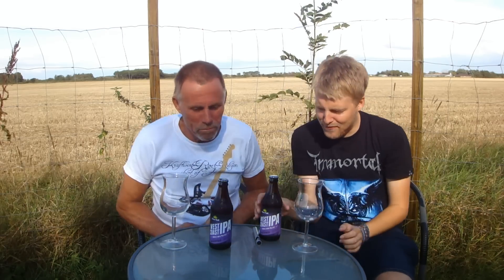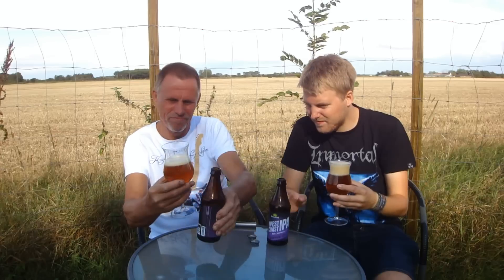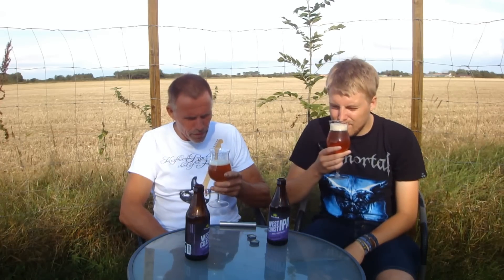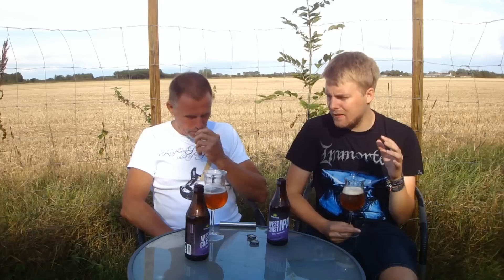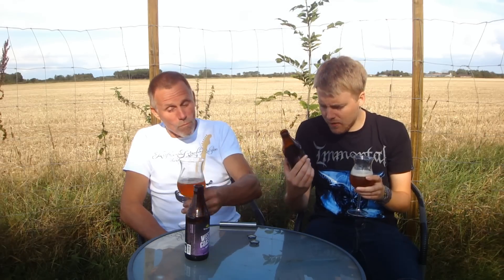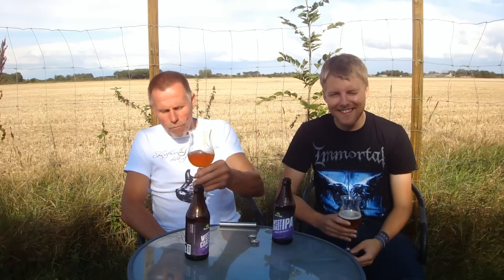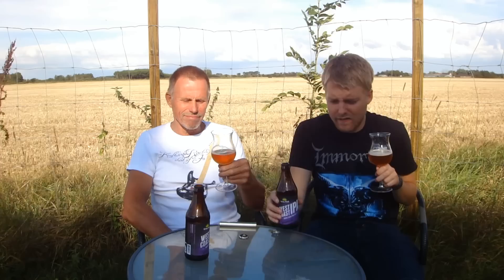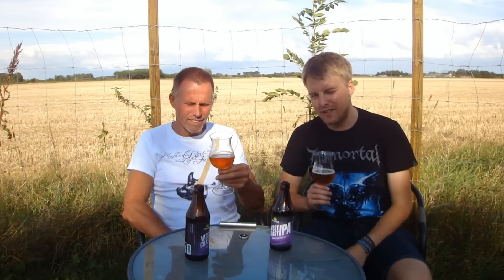TMOH - Beer Review 1406#: Green Flash West Coast IPA (2014 relaunch)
Information About This Beer:

Brewery: Green Flash Brewing Co.
Beer: Green Flash West Coast IPA (2014 relaunch)
Style: Double/Imperial IPA
Location: Brewed by Green Flash Brewing Co., in Vista, San Diego, California, USA.
ABV: 8,1%
Rating: 83/100